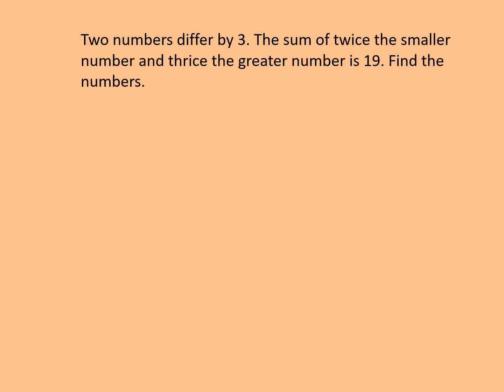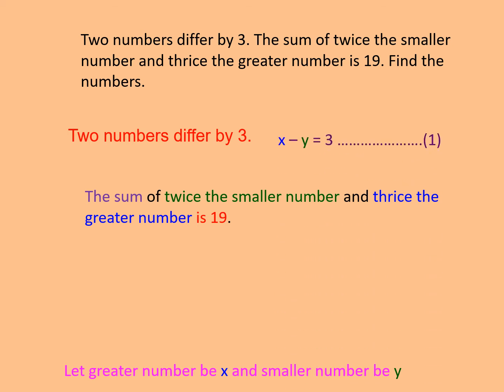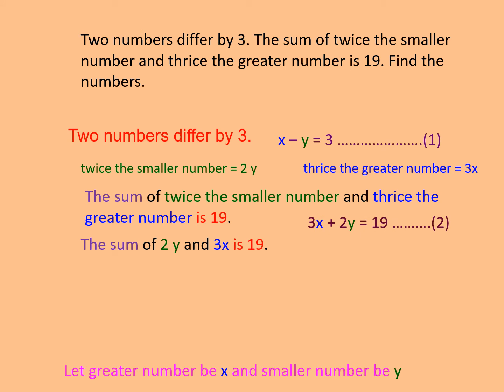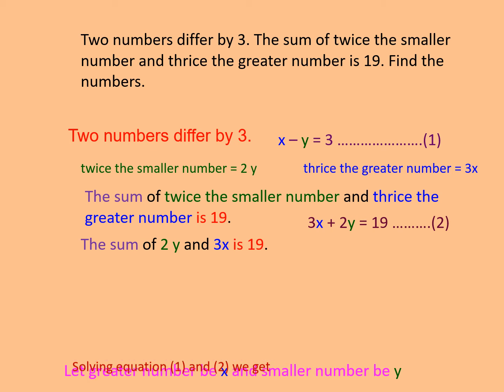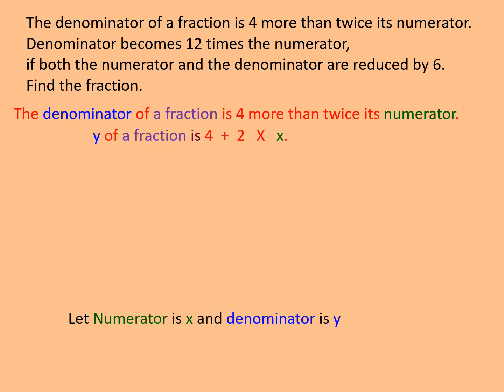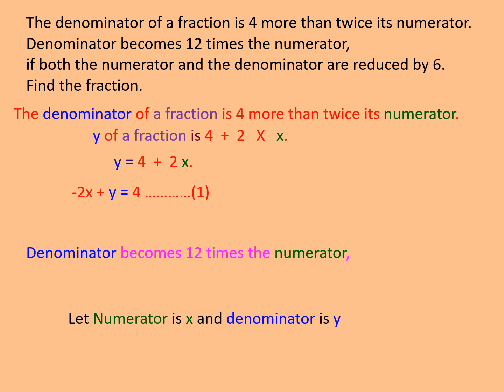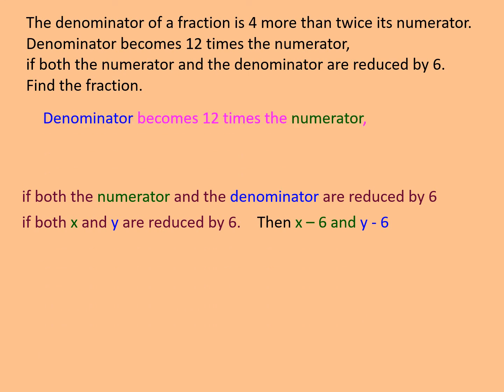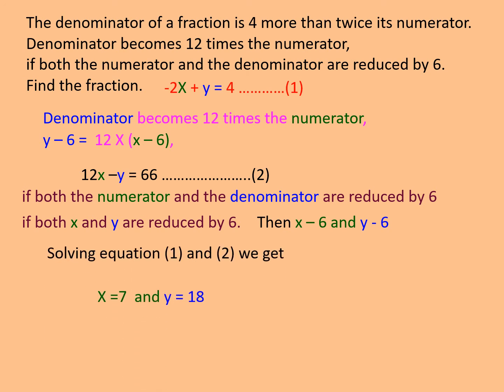Word problems on Simultaneous Equations: Part 1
This video is made by Yogesh Sharma sir which will help u solve word problems on simultaneous equations in an easy way. This video contains various examples on the applications of simultaneous  equations. For the full content see the part 2 and part 3 of this video.